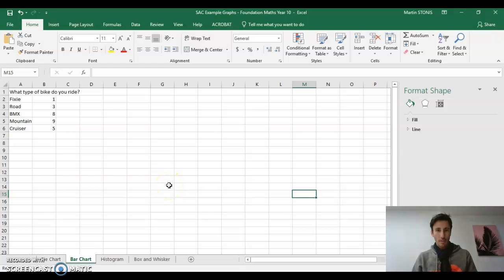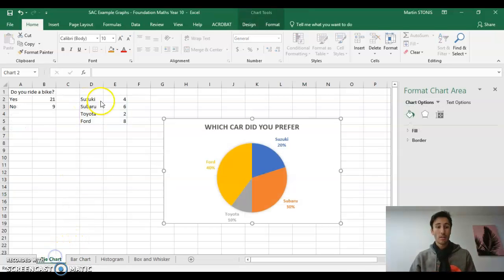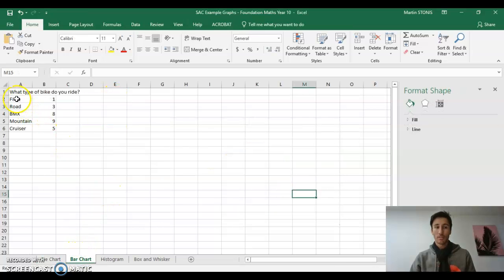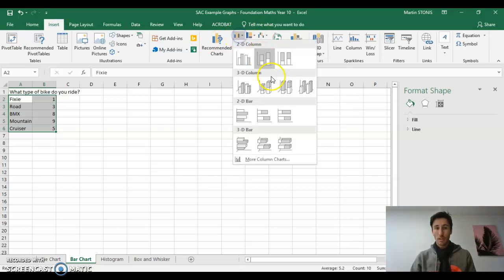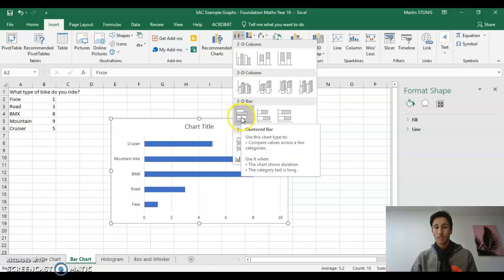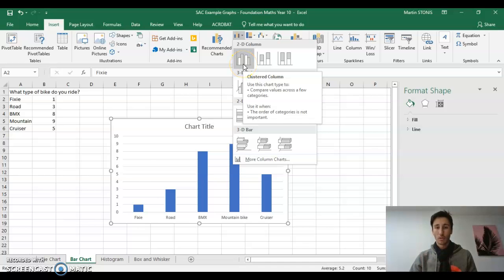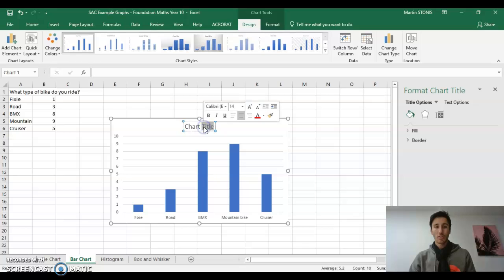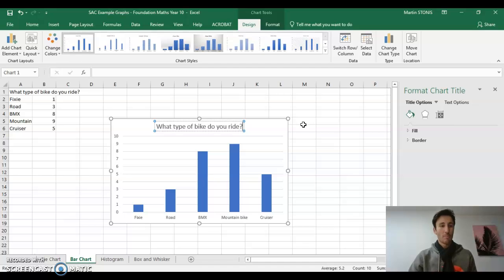2 : Year 10 Infographic SAC - Bar Chart